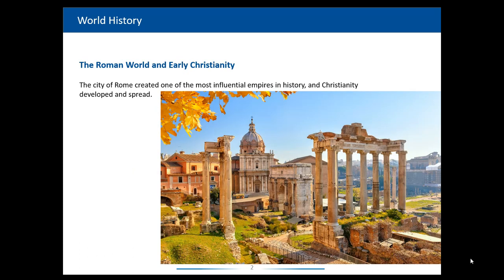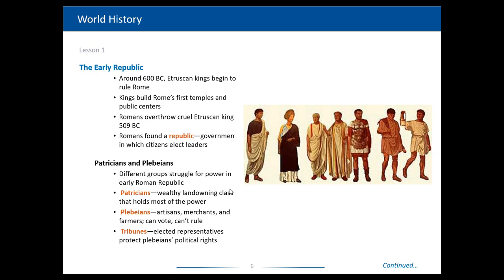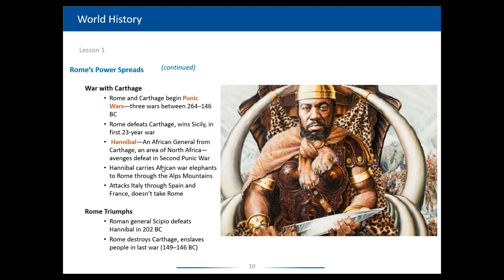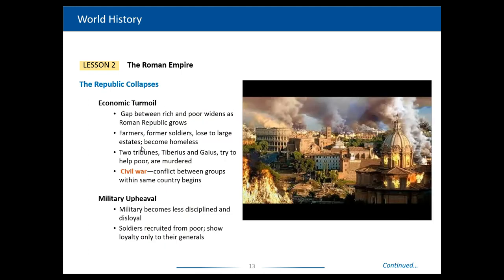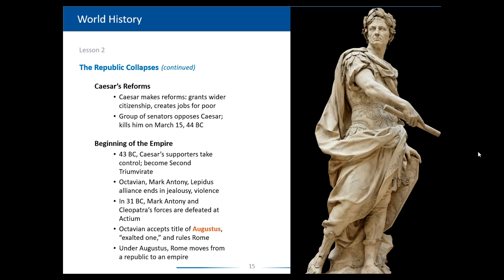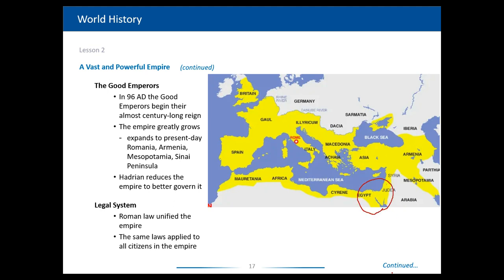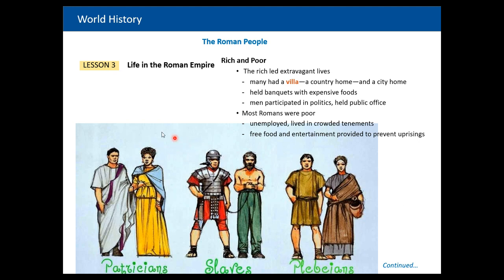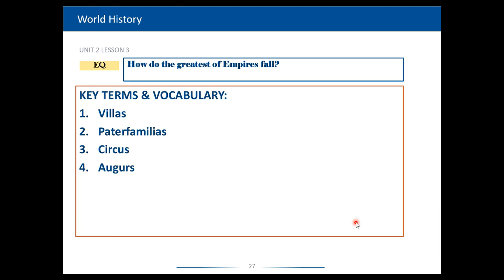UNIT 2 LESSON 3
I will be able to describe the reasons for an Empire to “fall” or lose their power.